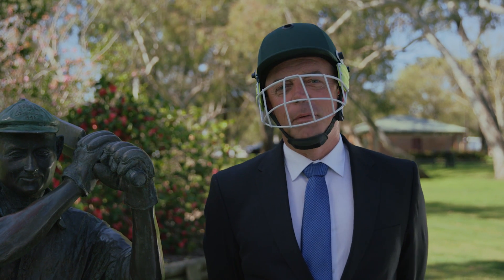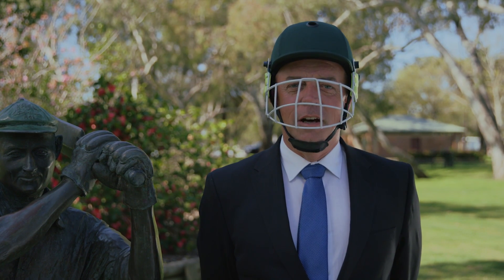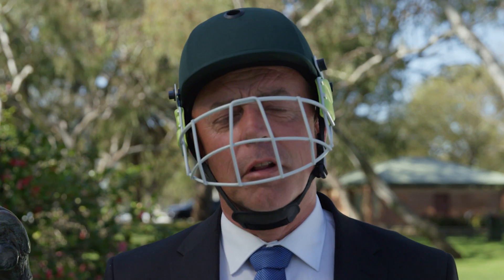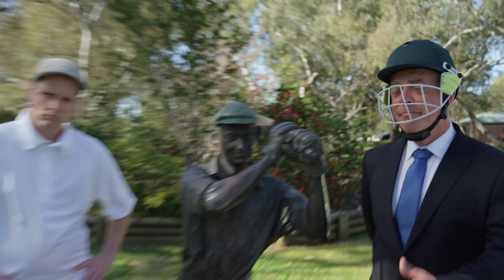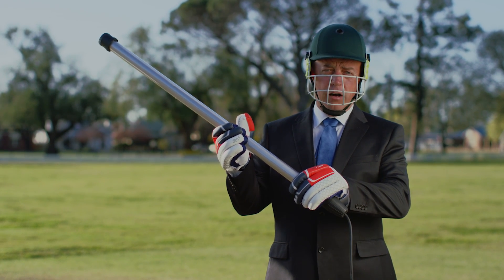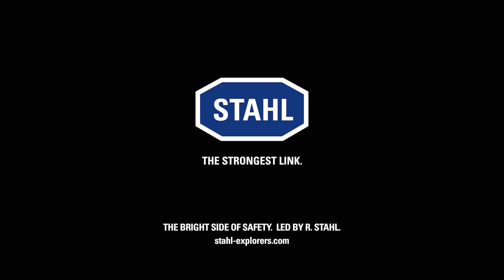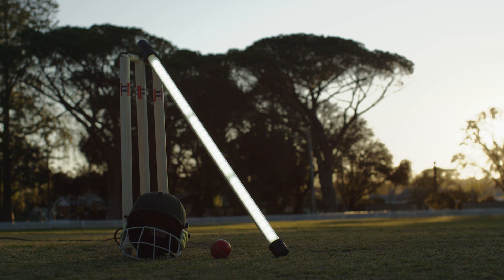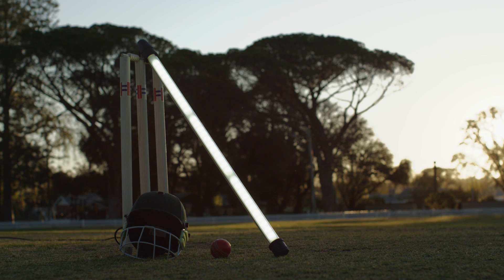EXplorers Ep2: Sportsmanship collides with cutting-edge LED-techn. – tubular light fittings R. STAHL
See for yourself how uniquely rugged and shock-resistant our LED luminaires really are and experience the latest Australian stress test – carried out by an R. STAHL Explorer.

Built for danger zones and not for velvet gloves: discover R. STAHL LED